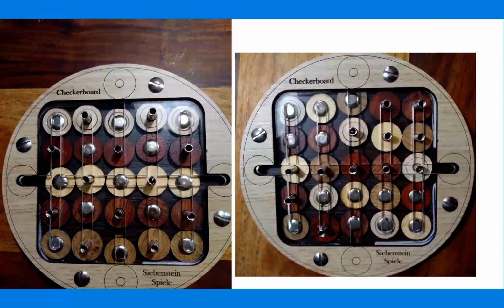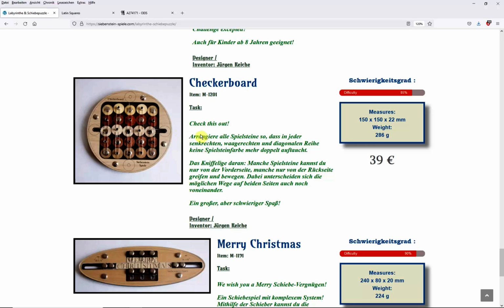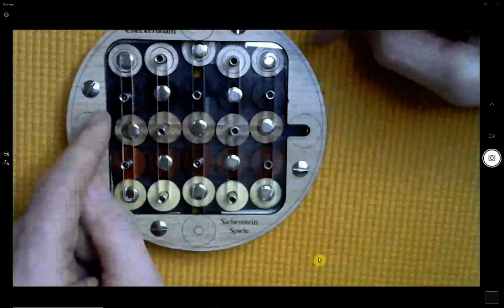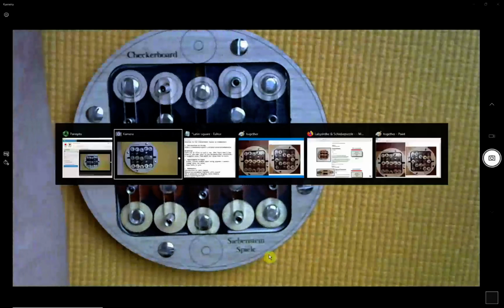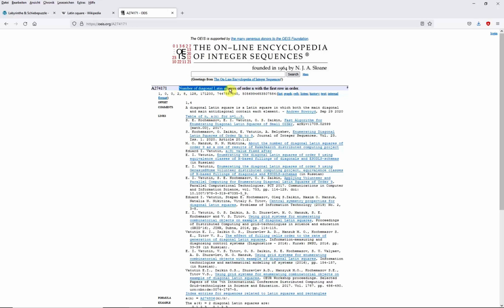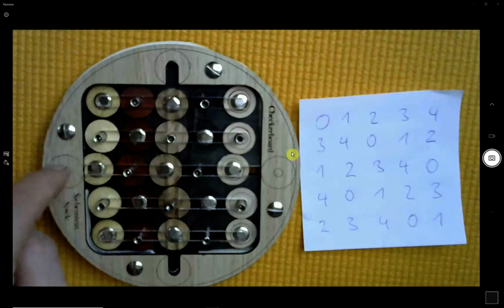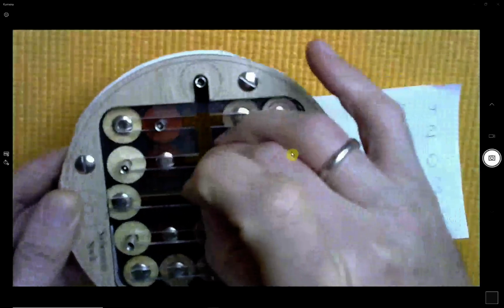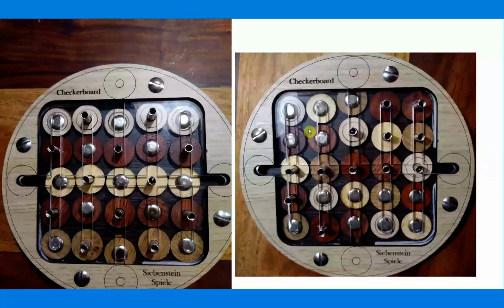Solution to the Checkerboard Puzzle by Siebenstein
1. Introduction of Puzzle
Objective: Shift all 25 tiles in such a way, that there aren't two tiles of the same color in any perpendicular, horizontal, or diagonal line. Then shift all tiles back to start.

2. Improvements to board
- Insert Thinner middle layer using plywood + washers
- Change Color for tiles
- Glue tiles to pins

3. Mathematics
Introduction to Latin Square

Basis for Solution
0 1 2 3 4
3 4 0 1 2
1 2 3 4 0
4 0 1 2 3
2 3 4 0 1

4. Practical Solving
- Start with 4 Parking Positions
- Complete top and button Column
- Complete second and fourth Column
- Do final middle Column